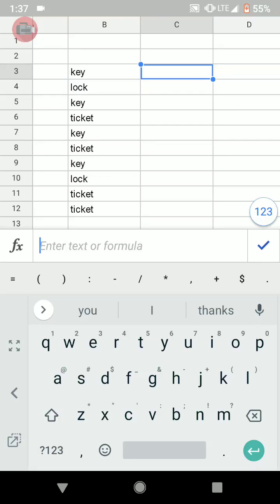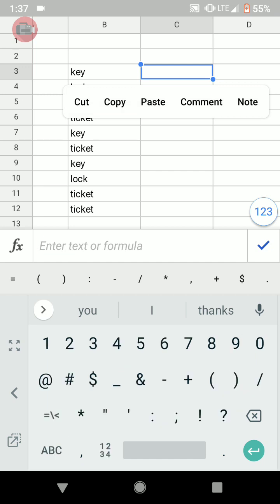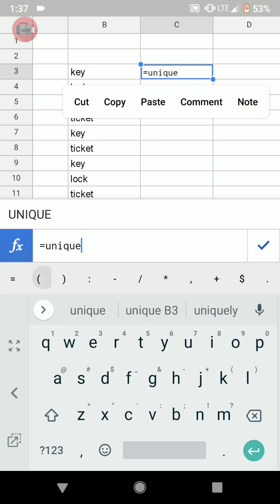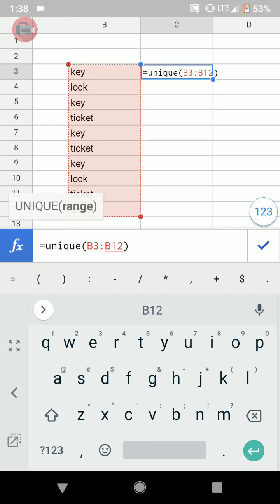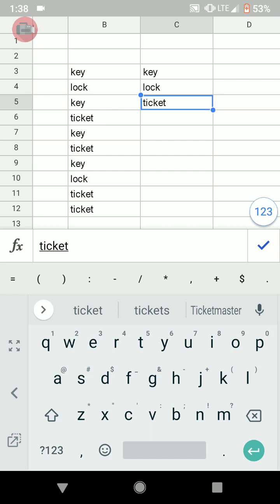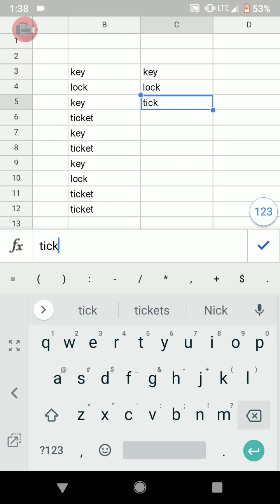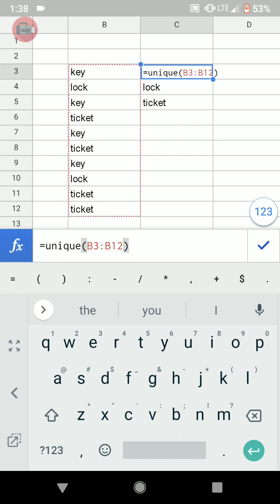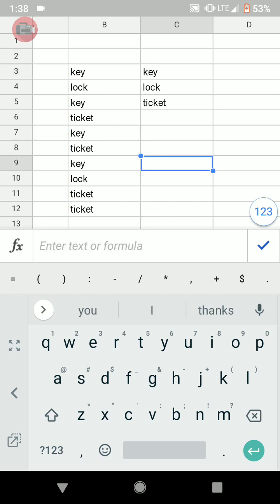REMOVE DUPLICATES IN GOOGLE SHEETS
How to use the Unique function in google sheets unique googlesheets. This function enables you to eliminate duplicates in your Google sheets dataset.